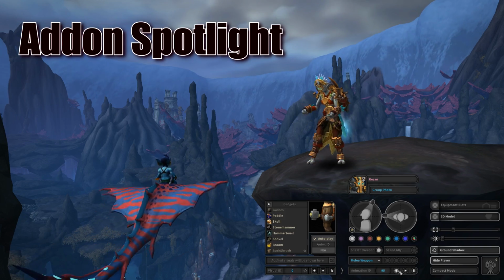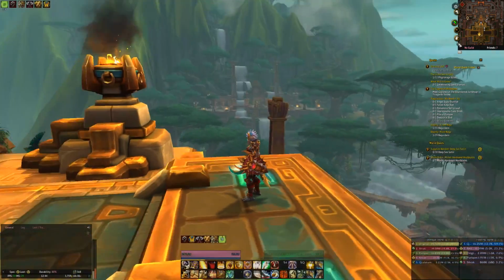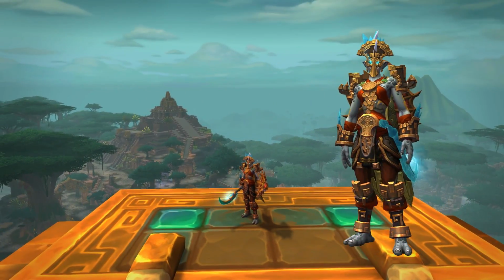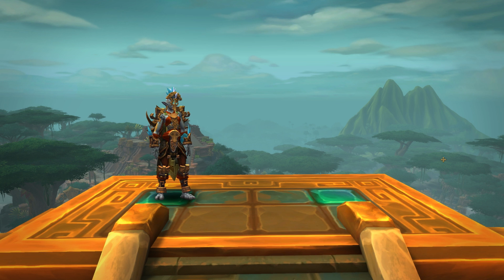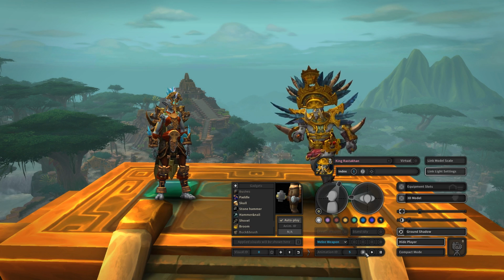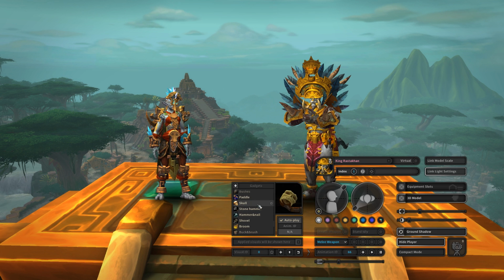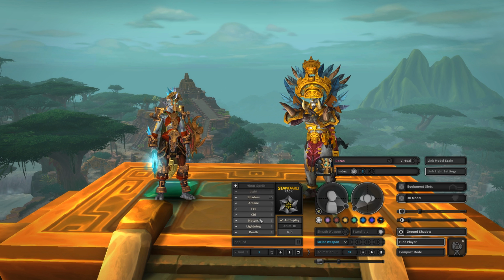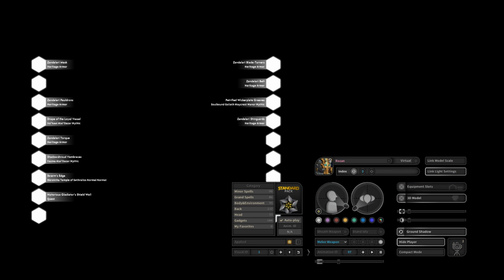NARCISSUS WoW Addon Spotlight - Create Great Screenshots & Scenes! Battle For Azeroth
Narcissus is an addon available for World of Warcraft, that enables you to edit scenes with your character and other models/characters in the game and create brilliant screenshots and scenes!

Consider supporting the creator if you enjoy the addon :)

What do you think?! Would you like to see more of these 'addon spotlight' videos?